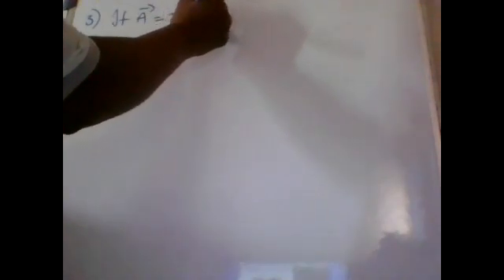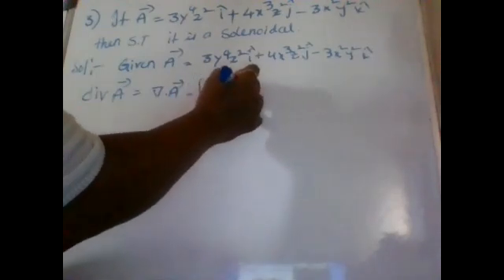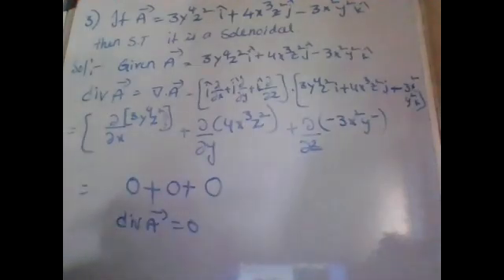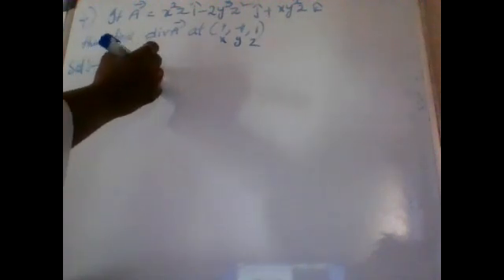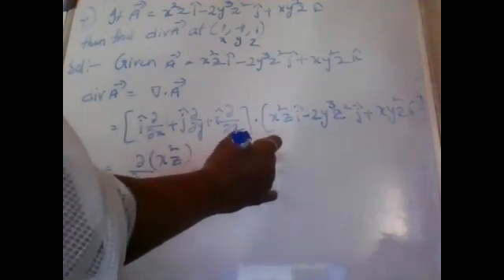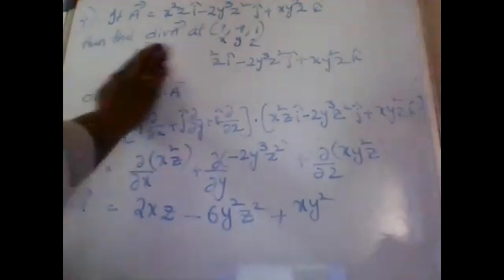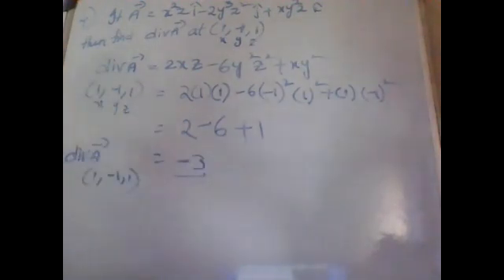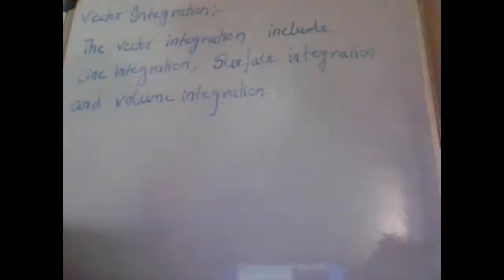Bsc First Year..Physics Paper1..31-12-2020